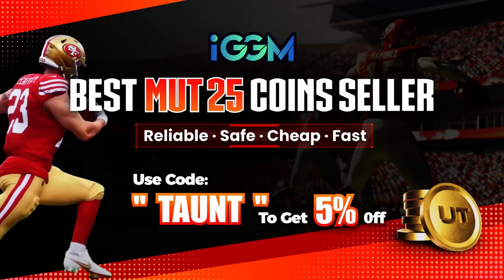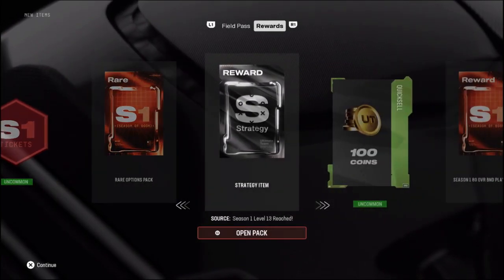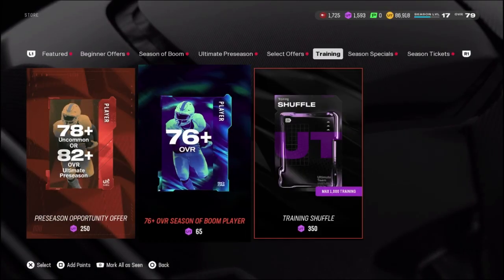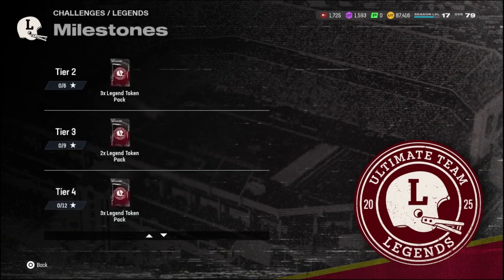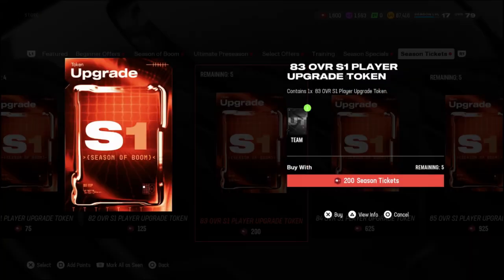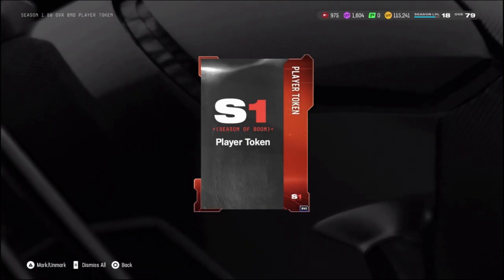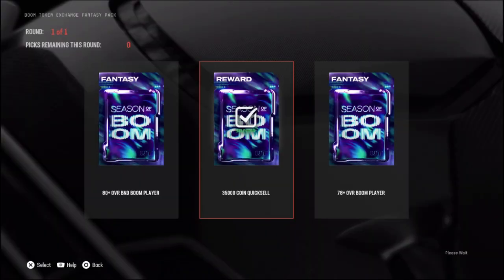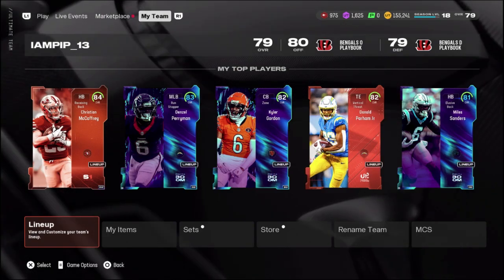Surviving 30 Days of MUT (Day 3)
This is day 3 of our 30 days of MUT Series! Hopefully you guys are enjoying these videos. Also, if you have any tips or ideas for this series then let me know. Anyways, I'll see you all tomorrow!